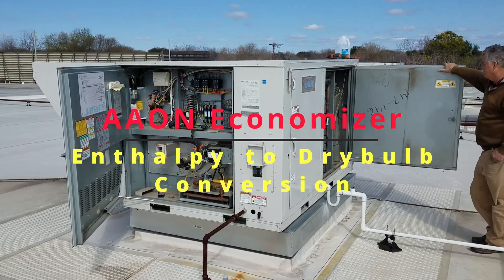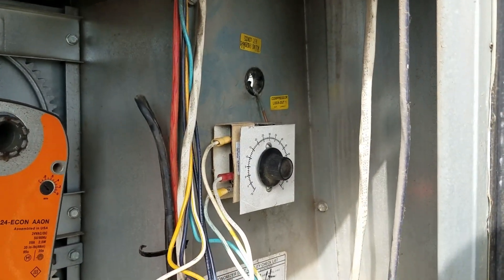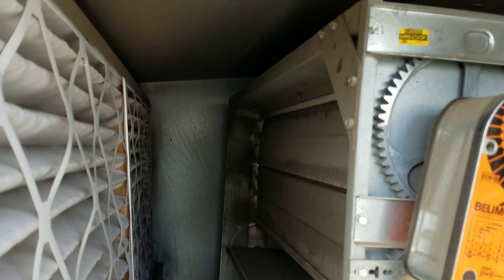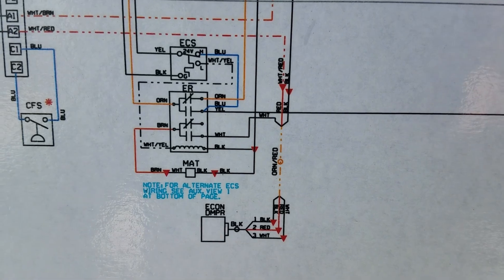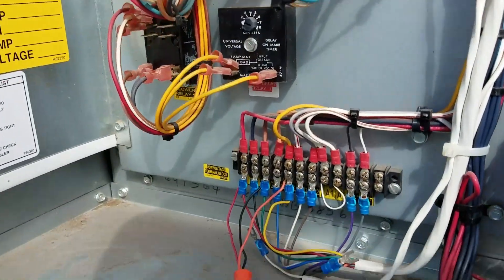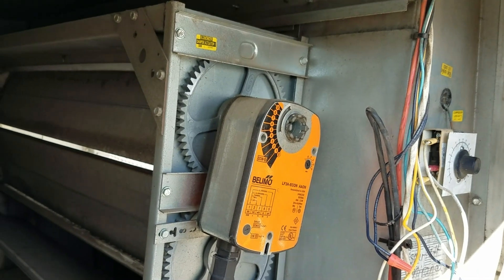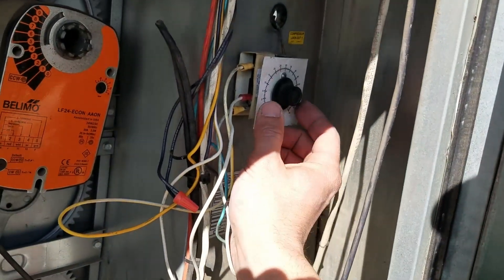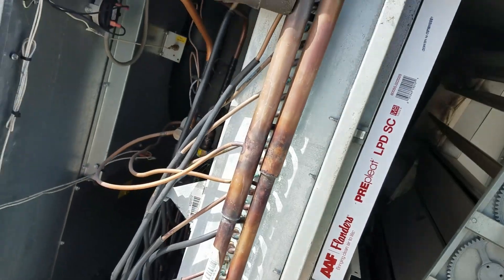AAON Economizer Enthalpy to Dry bulb Conversion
Enthalpy sensors are unreliable after the first few years of their life. We would much rather use a dry bulb sensor to control an economizer. I'll show you a way to do that on an older AAON unit without needing to buy any parts.